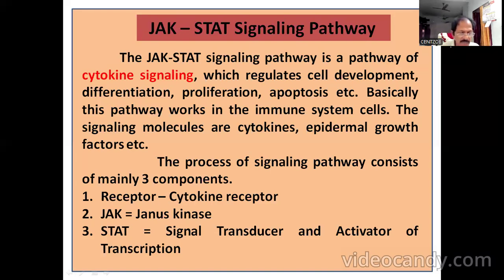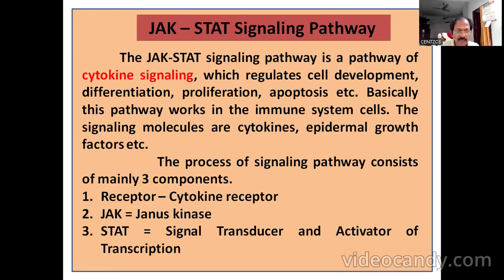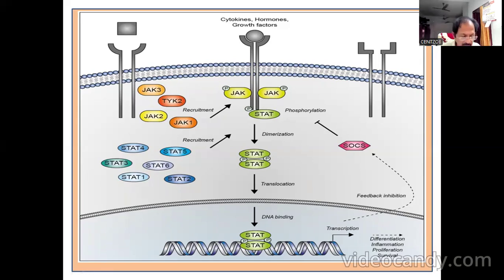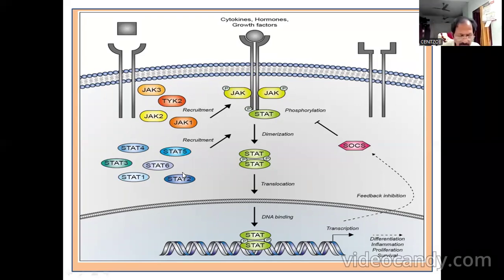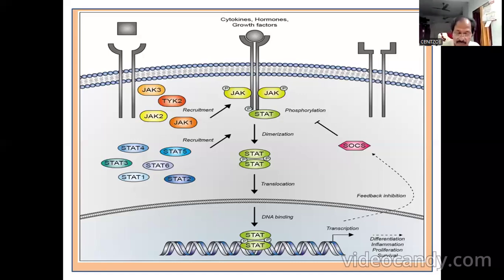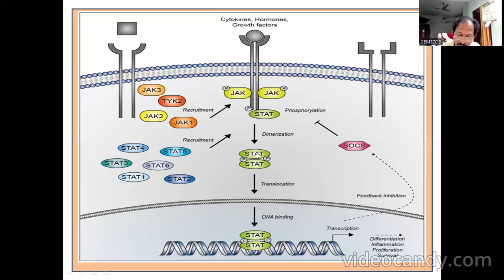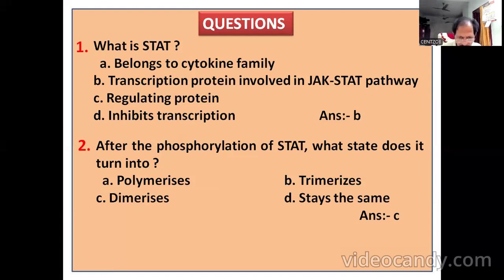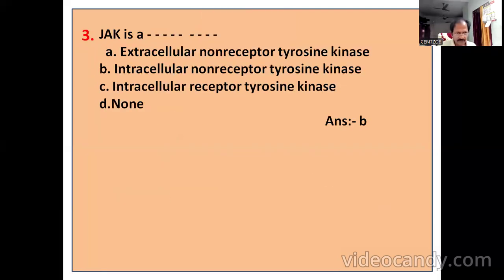9895031229 | SENIOR SCIENTIFIC ASSISTANT | JAK STAT PATHWAY